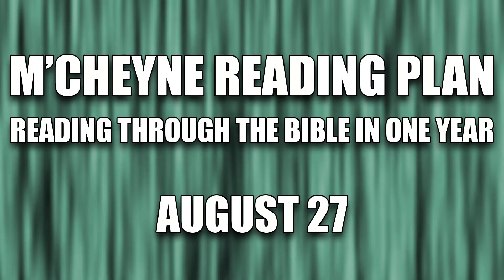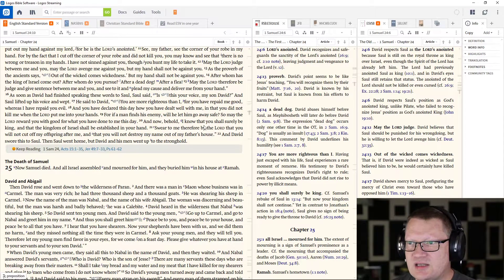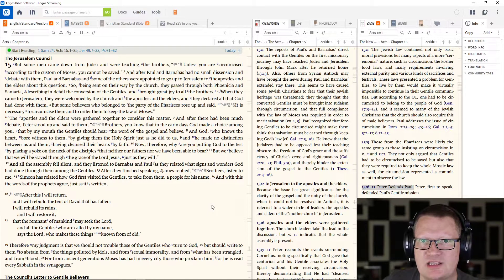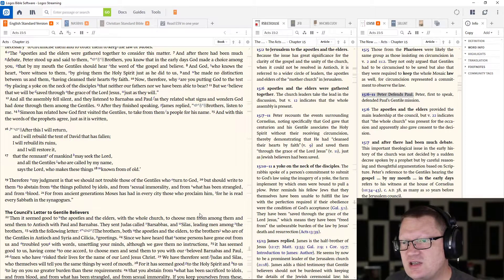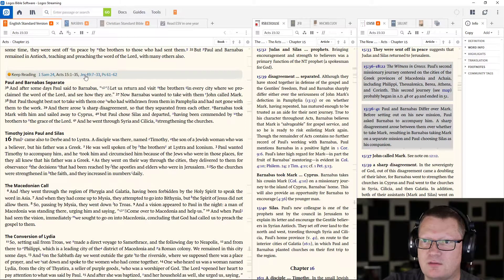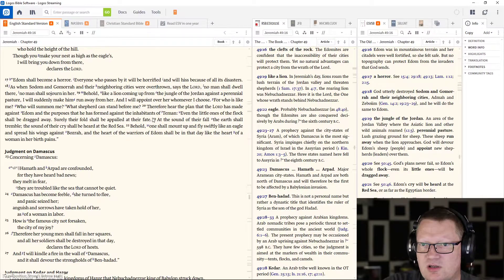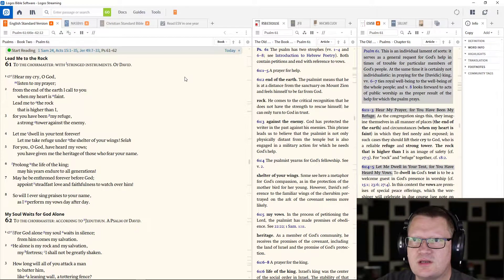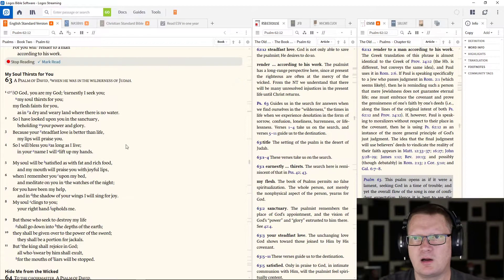August 27 - Bible in a Year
August 27: 1 Samuel 24; Acts 15:1-35; Jeremiah 49:7-33; Psalms 61-62

Reading through the Bible in a year, this is the M'Cheyne reading plan on the English Standard Version (ESV).  I just like the ESV version because of its readability, and I really, REALLY, like the M'Cheyne reading plan.  Follow along if you'd like.